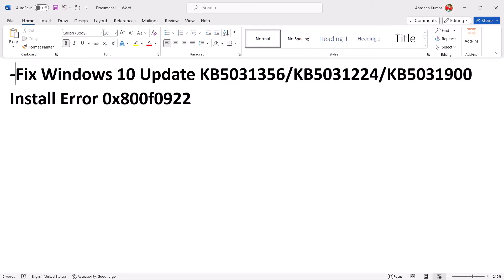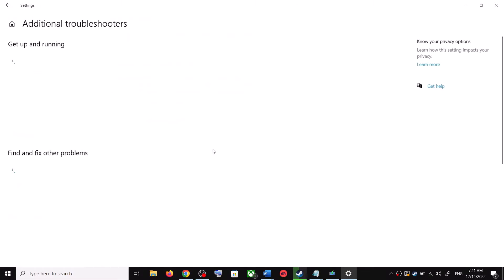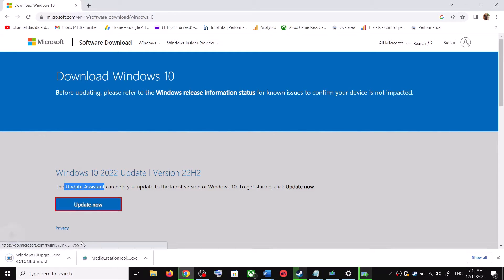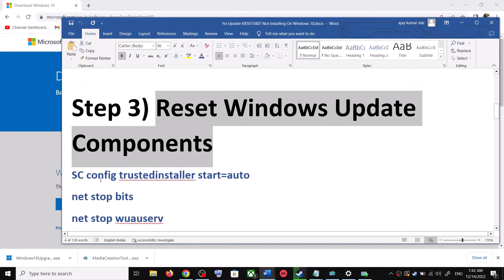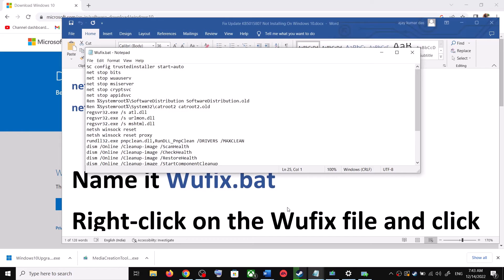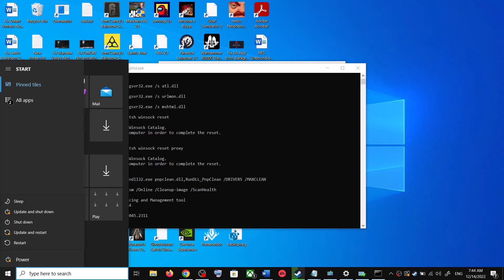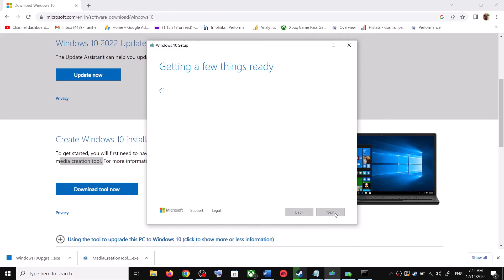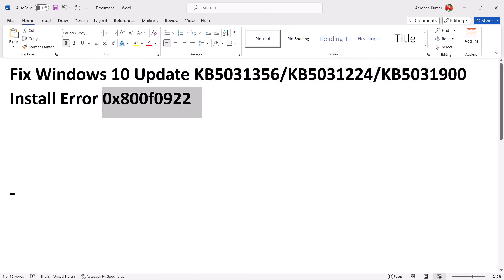Fix Error 0x800f0922 When Installing Update KB5031356/KB5031224/KB5031900 On Windows 10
Fix Update KB5031356/KB5031224/KB5031900 Not Installing Error Code 0x800f0922 In Windows 10